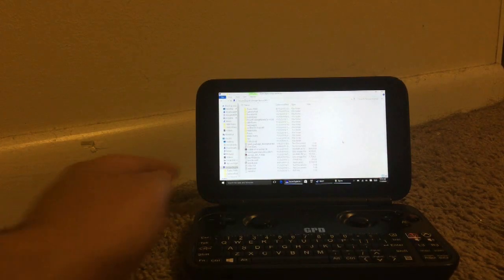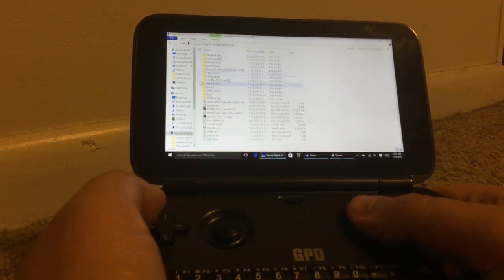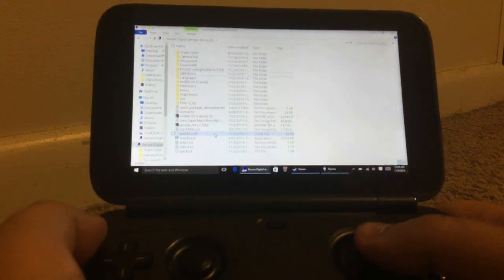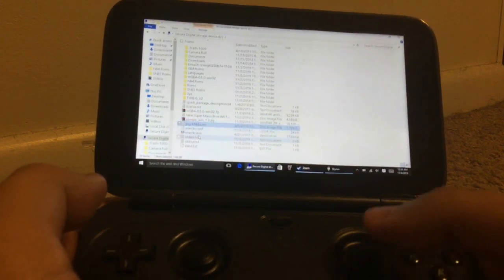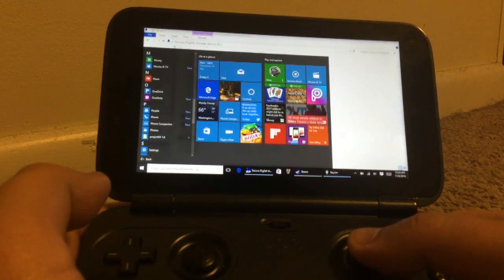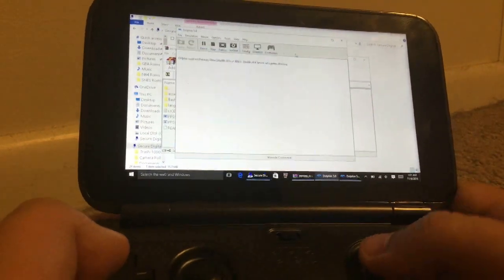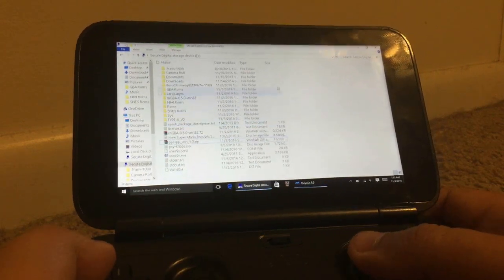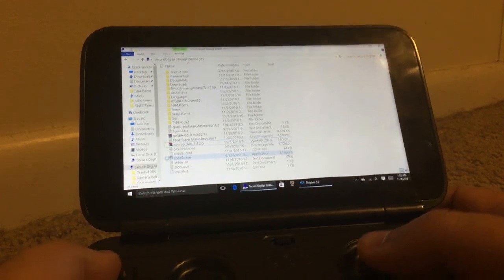GPD Win Series #4: Emulator Performance Tests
Welcome to the 4th video in the GPD Win Video Series!  In Episode 4, we take a look at emulators and how they run on the Windows handheld, including SNES, GBA, N64, PSP, and Wii.

If you're interested in buying GPD Products, head over to Gear Best to get them at a cheaper price below: